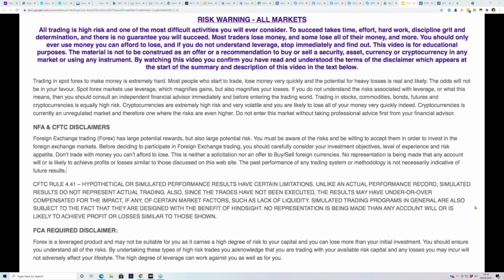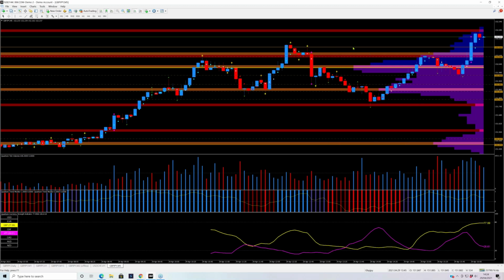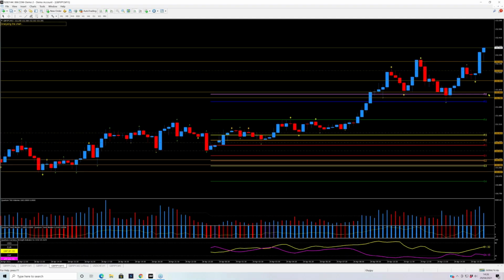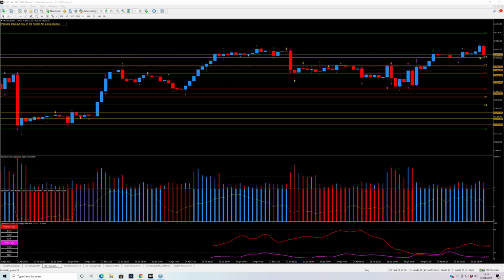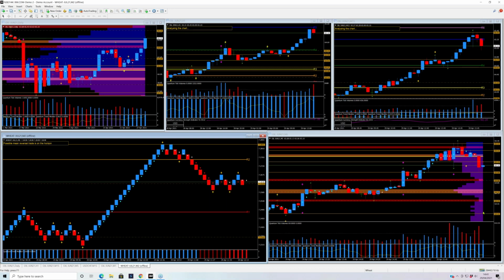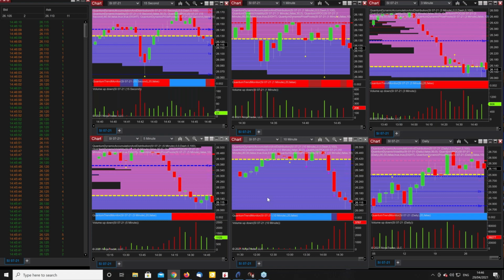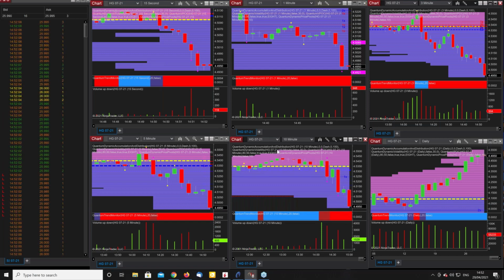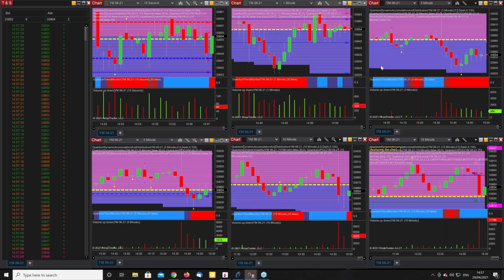Learn how to day trade futures such as indices, commodities & currencies using volume price analysis